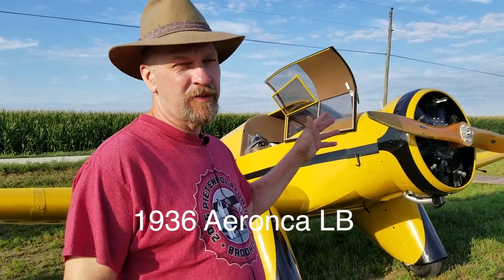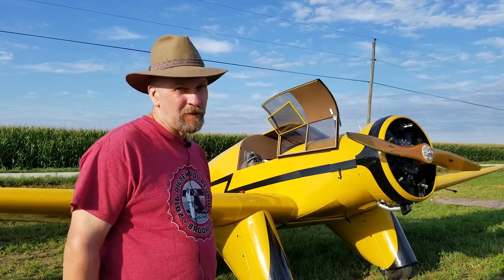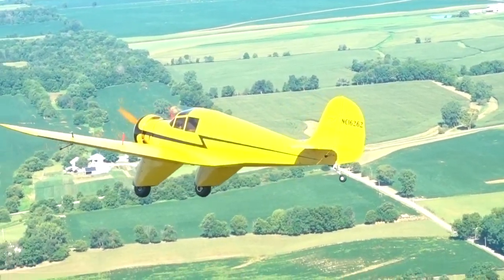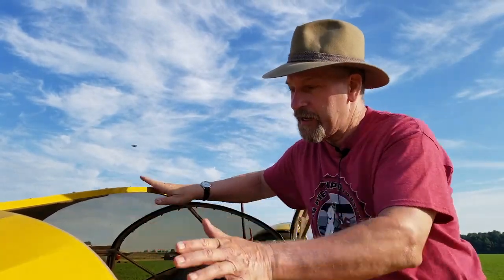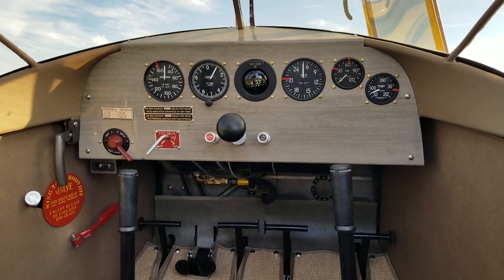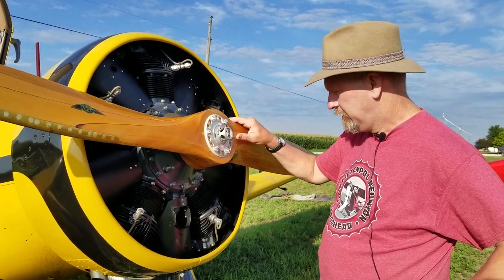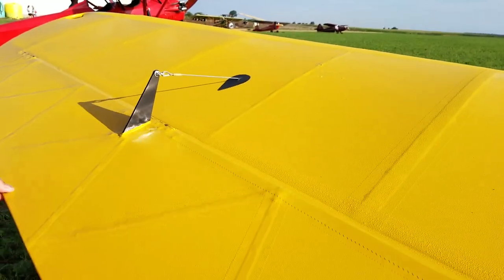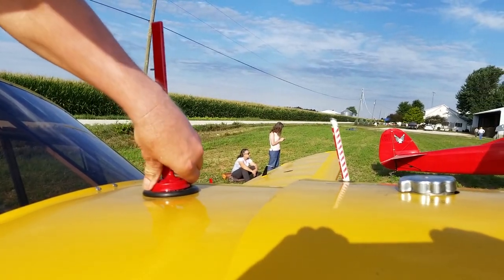1936 Aeronca Low Wing ( Reserve Grand Champion at Oshkosh)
Preflight with the Aeronca Low Wing aircraft. This aircraft won reserve Grand Champion antique at the 2018 Airventure show in Oshkosh Wisconsin. Currently this is the only flying LB in the world.